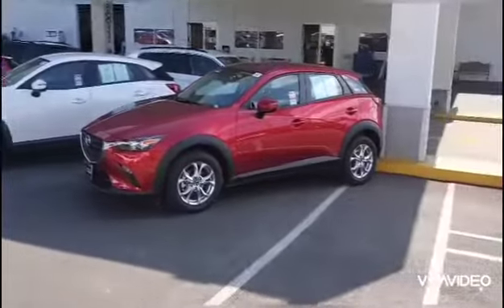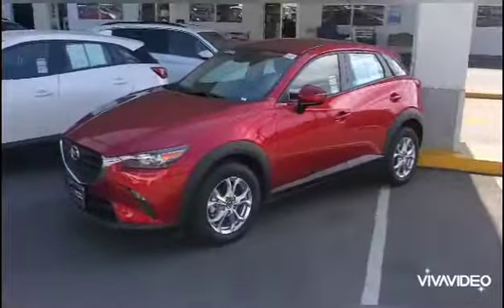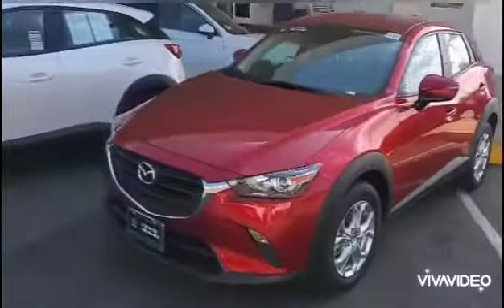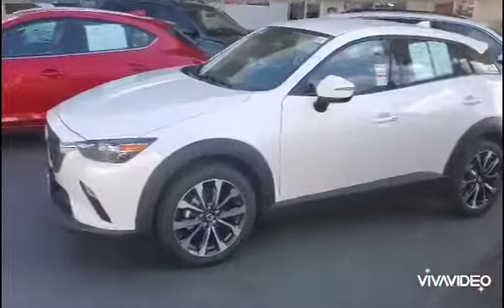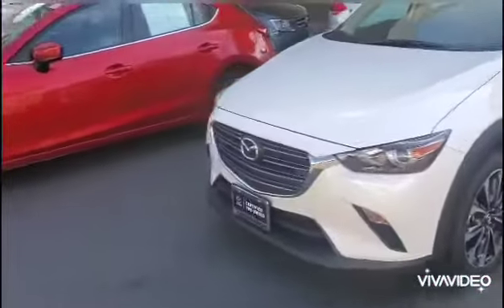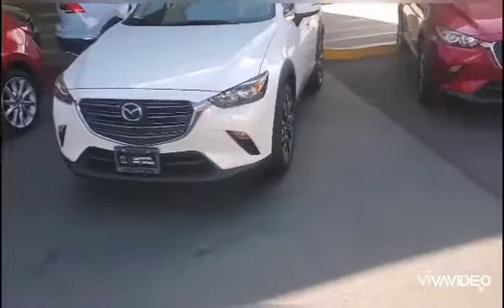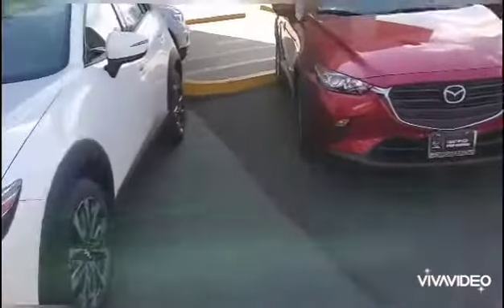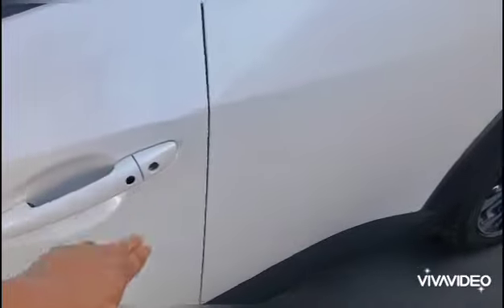Evelyn's certified CX-3 options... Forouz from Capo Mazda